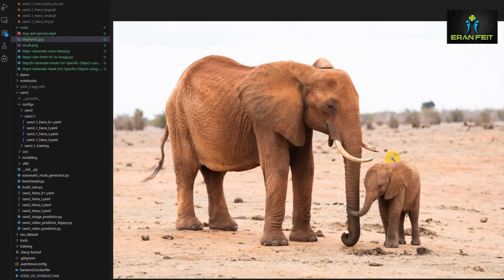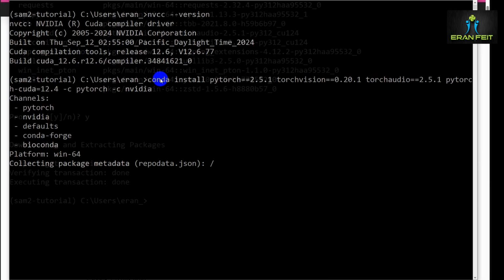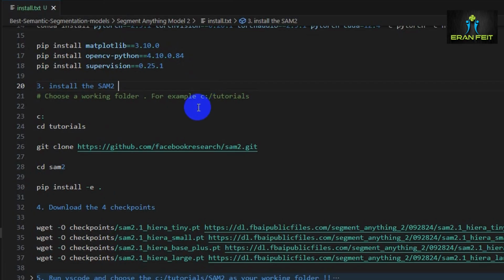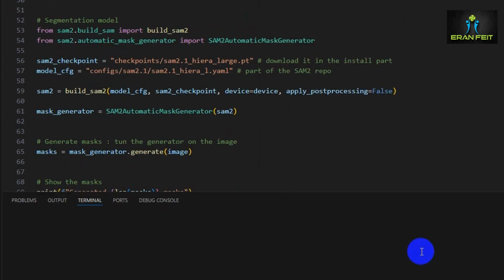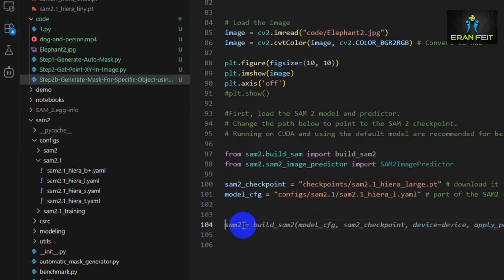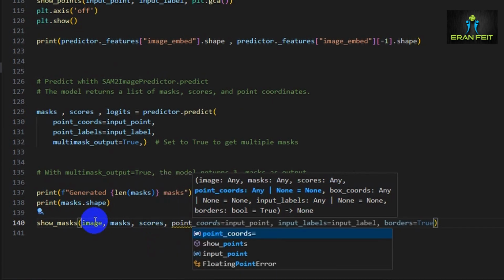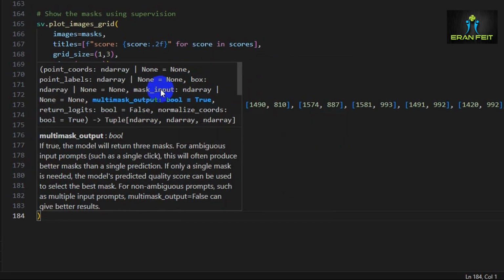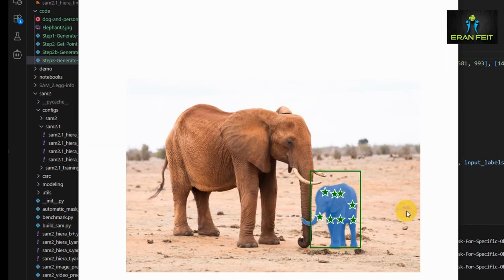How To Actually Segment Images with SAM2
🎯 Segment Anything 2 (SAM2) + Python = next-level image segmentation!
In this tutorial, I’ll show you how to interactively segment images using the powerful SAM2 model from Meta, with support for point clicks, bounding boxes, and automated mask generation.

You’ll learn how to:
✅ Load and visualize images with OpenCV
✅ Select points interactively with your mouse
✅ Guide SAM2 using points, boxes, or both
✅ Generate high-quality masks with just a few prompts
✅ Visualize your results using Supervision’s beautiful annotations

Whether you're working on AI labeling tools, computer vision projects, or just want to experiment with interactive segmentation — this tutorial gives you everything you need to get started fast with Segment Anything 2 in Python.

Chapters
00:00 Introduction and Demo
02:30 Installation
06:44 Generate automatic masks
14:30 Generate masks using points (x,y)
34:03 Generate masks using bounding box
Credits